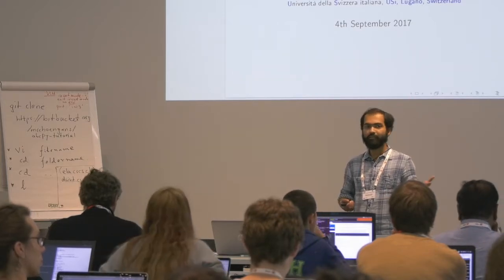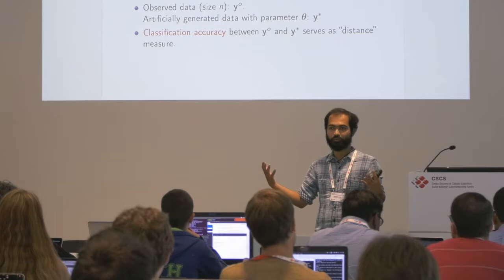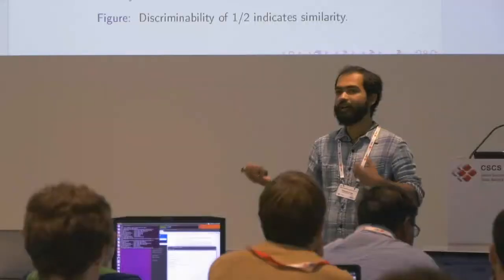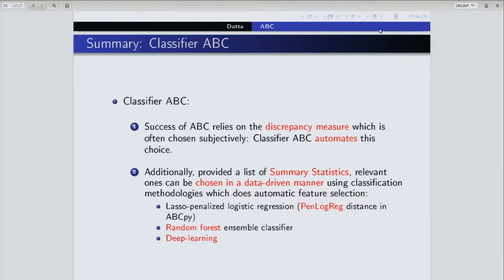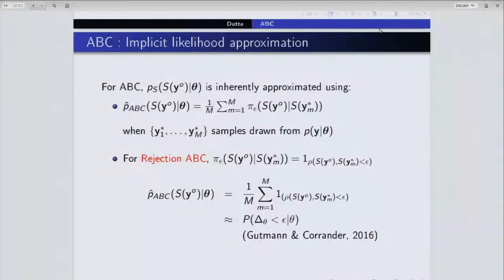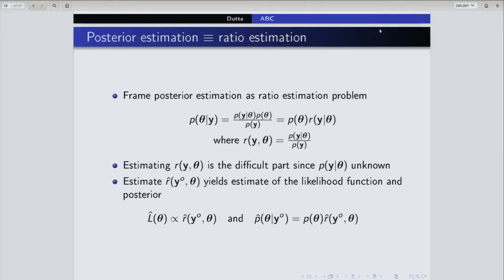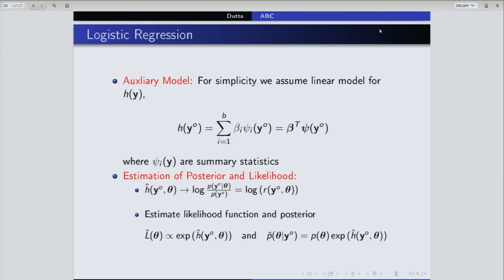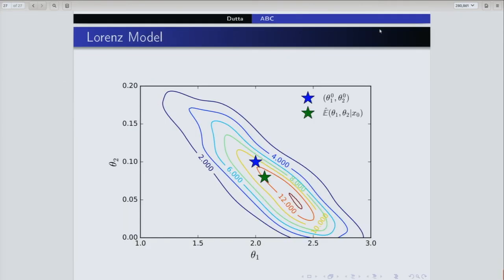Accelerating Data Science with HPC: Choice of Discrepancy and Summary, Dutta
CSCS-ICS-DADSi Summer School: Accelerating Data Science with HPC

Inquisitive minds want to know what causes the universe to expand, how M-theory binds the smallest of the small particles or how social dynamics can lead to revolutions. In recent centuries, developments in science and technology brought us closer to explore the expanding universe, discover unknown particles like bosons or find out how and why a society interacts and reacts. To explain the fascinating phenomena of nature, Natural scientists develop complex 'mechanistic models' of deterministic or stochastic nature. But the hard question is how to choose the best model for our data or how to calibrate the model given the data.

The way that statisticians answer these questions is with Approximate Bayesian Computation (ABC), which we learn on the first day of the summer school and which we combine with High Performance Computing (HPC). The second day focuses on a popular machine learning approach 'Deep-learning' which mimics the deep neural network structure in our brain, in order to predict complex phenomena of nature. The summer school takes a route of open discussion and brainstorming sessions where we explore two cornerstones of today's data-science, ABC and Deep Learning being accelerated by HPC with hands on examples and exercises.